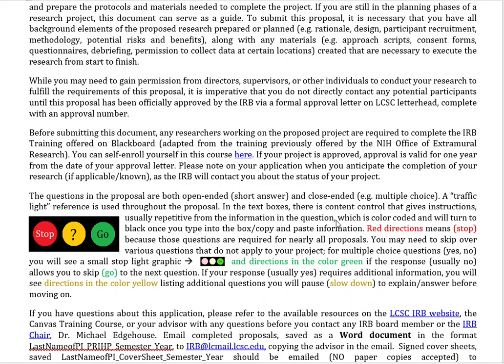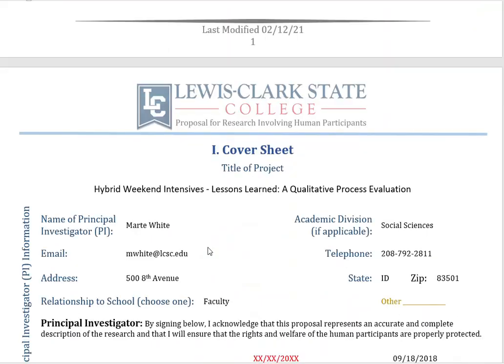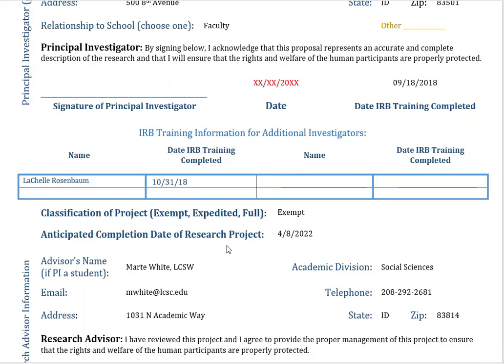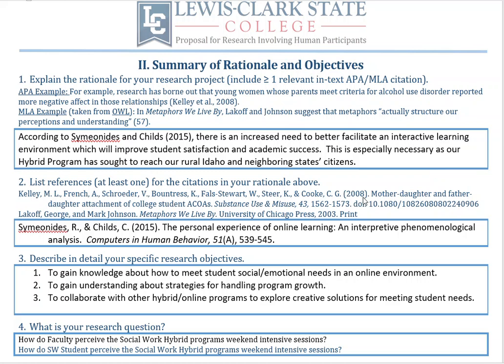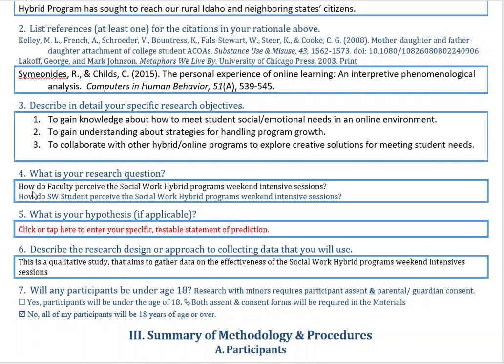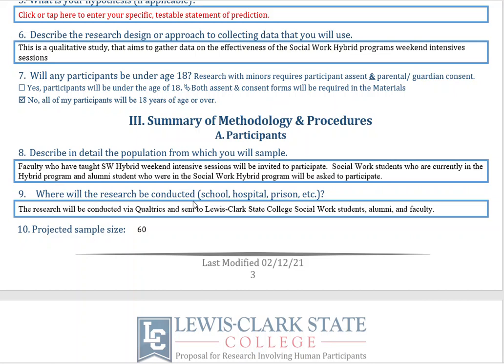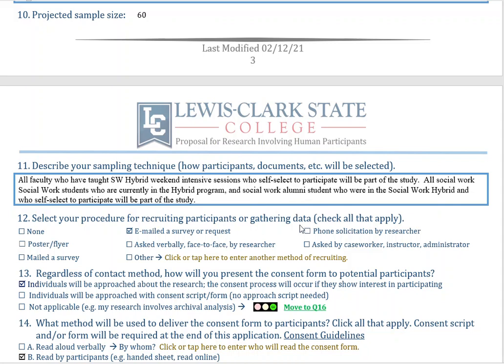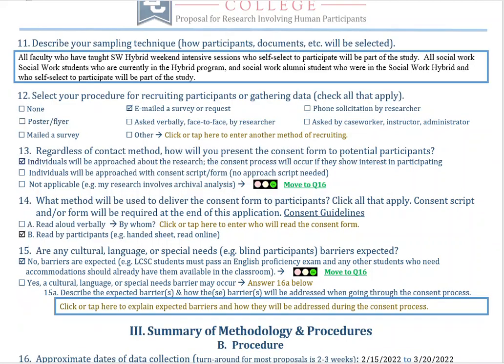IRB 1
Introduction to IRB